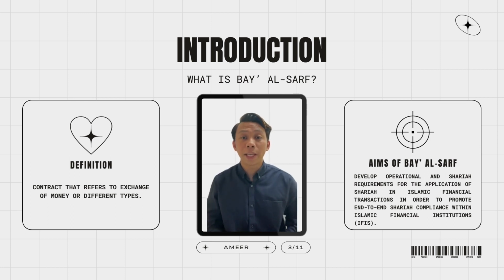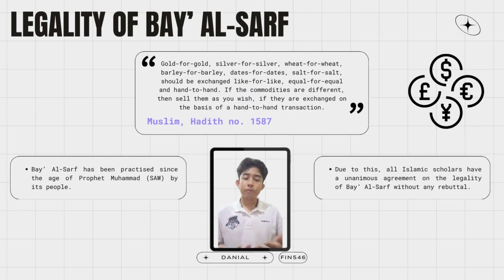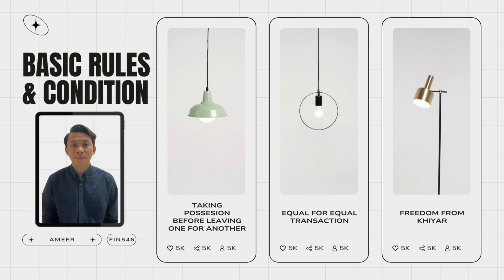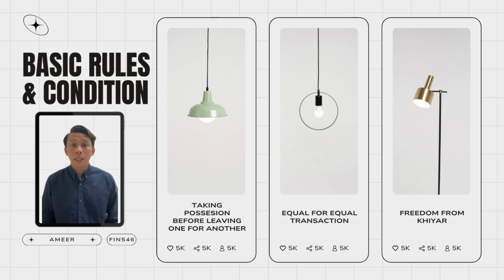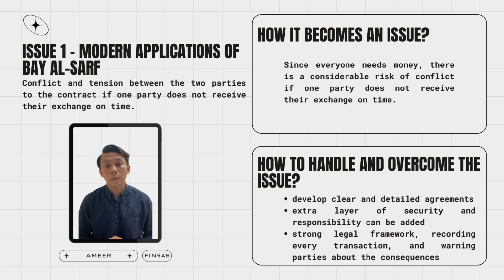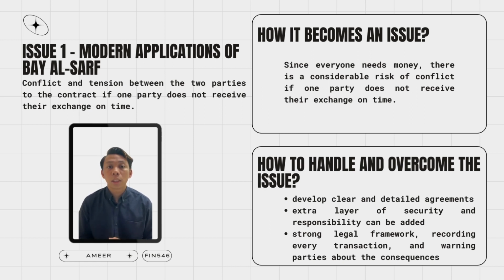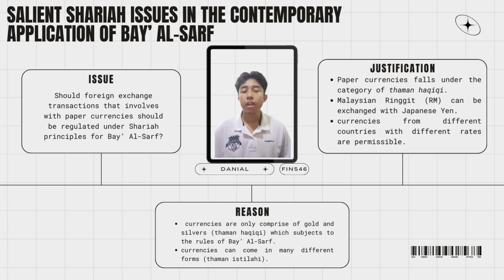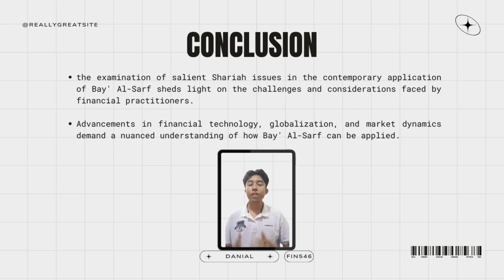FIN546 PAIR ASSIGNMENT AMEER FAREEZ & DANIAL IMAN